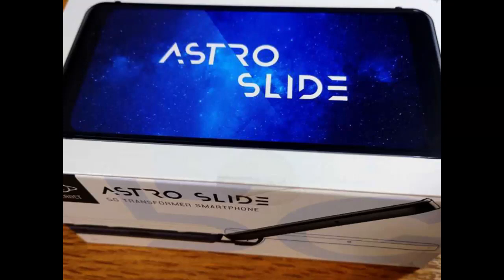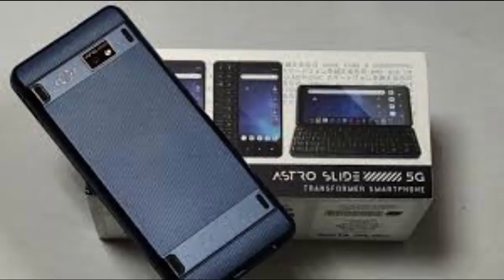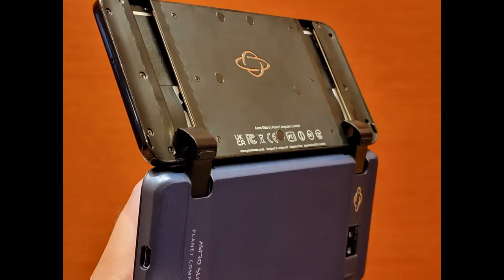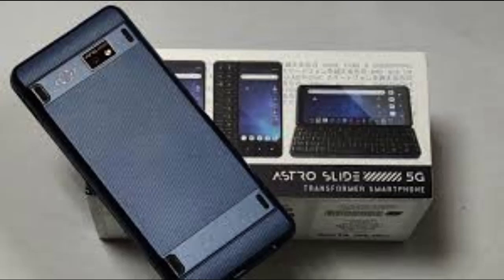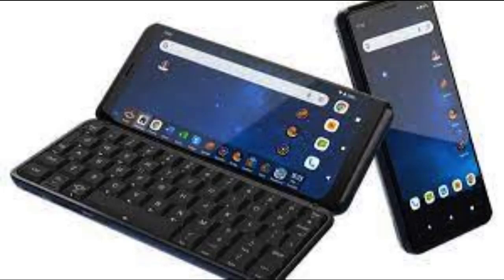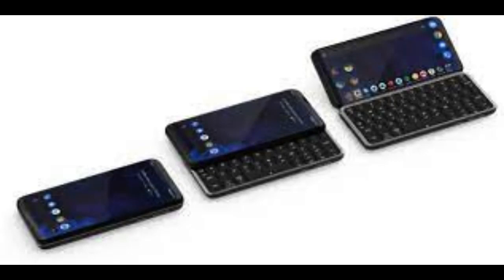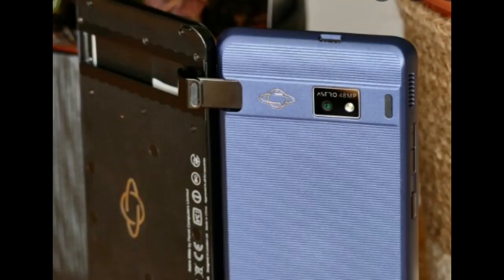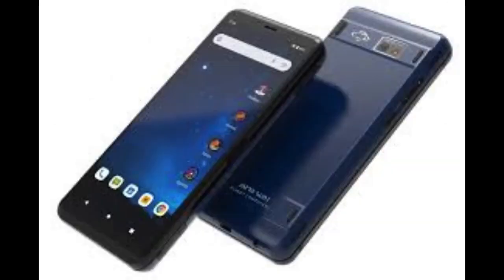Planet Computers Astro Slide audit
the tech ytube
thetechytube
the tech ytube